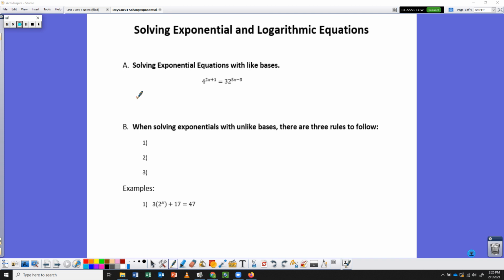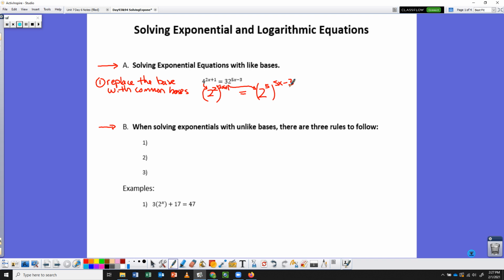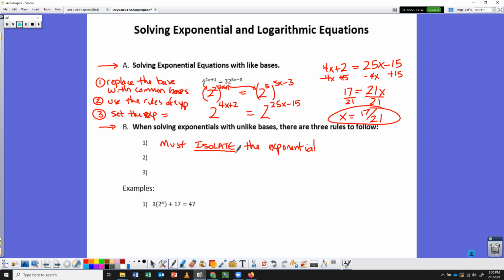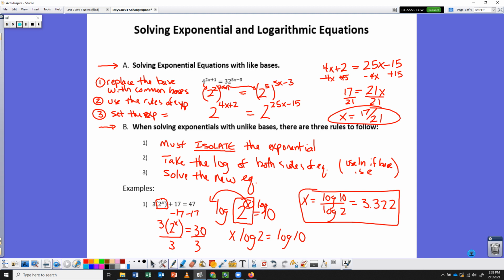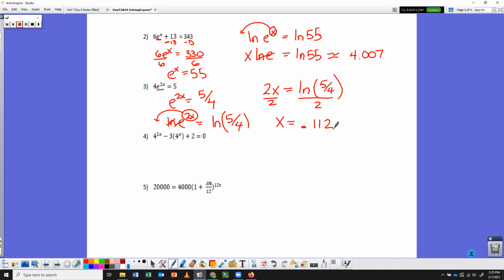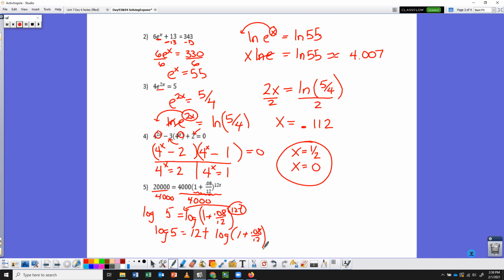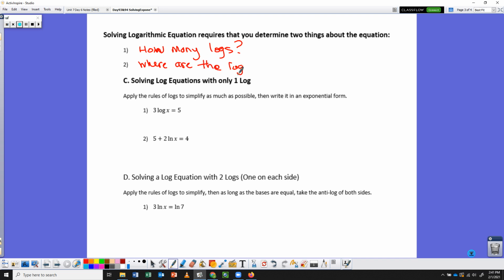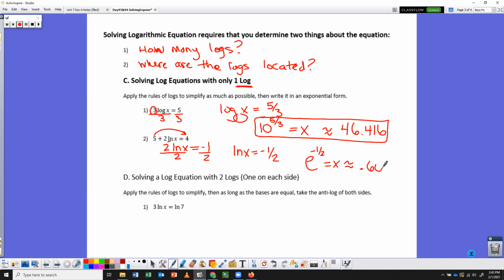Precalc R Day 80 Solving Exponential Equations